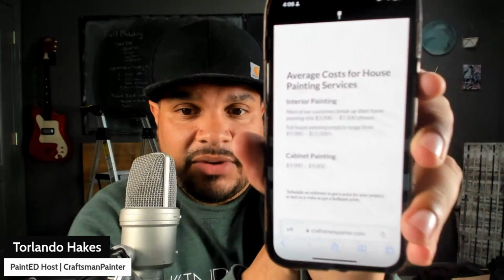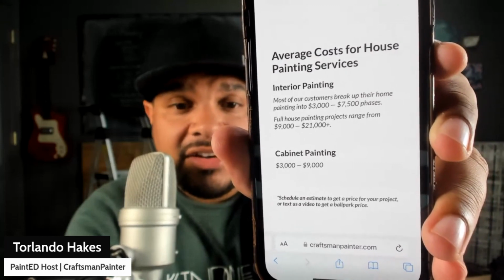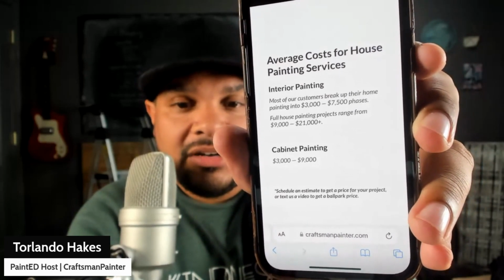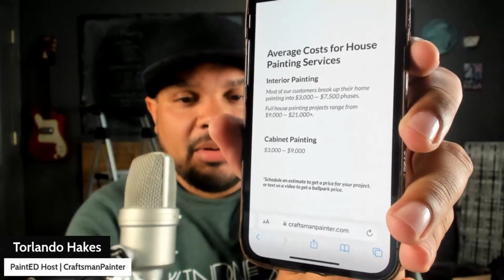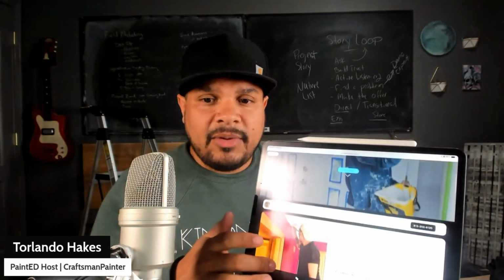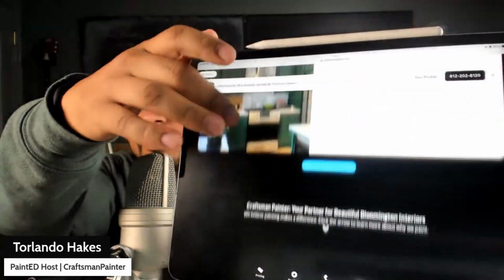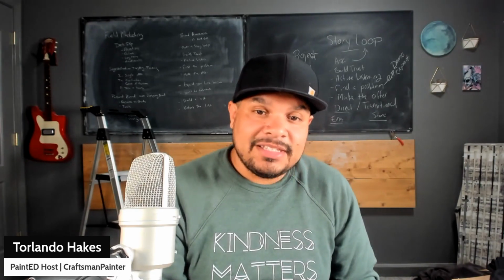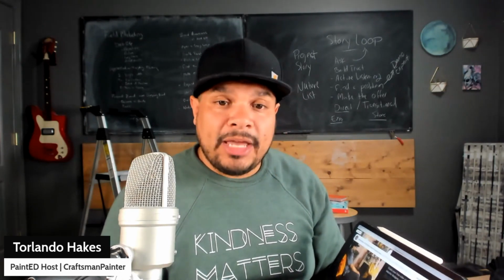How to Maximize Your Craftsman Painter Profile and Landing Page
Are you a skilled painter and part of the Craftsman Painter Collective? This video is designed to help you get the most out of your profile and area landing page!

In this video, you'll learn:

The importance of a complete, professional profile: Showcase your skills, experience, and work samples effectively.

Using your landing page to attract clients: Optimize your page for your local area and highlight your best work.

Networking strategies: Learn how to connect with other Craftsman Painters, potential clients, and suppliers within the network.
Key Points:

First Impressions Matter: Your profile and landing page are often a potential client's first look at your work. Make it count!

Showcase Your Best: Highlight your strongest projects and testimonials.

Network, Network, Network: Building relationships within the Craftsman Painter community is key to growth.

Optimize your Craftsman Painter experience and take your painting business to the next level!